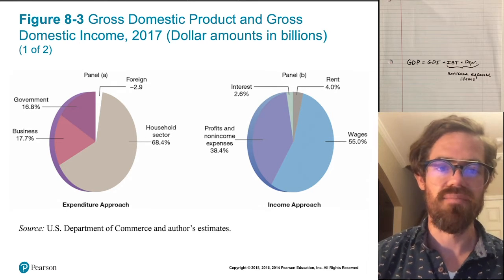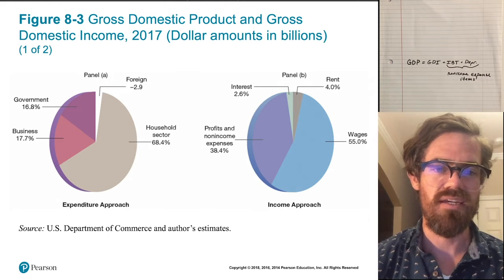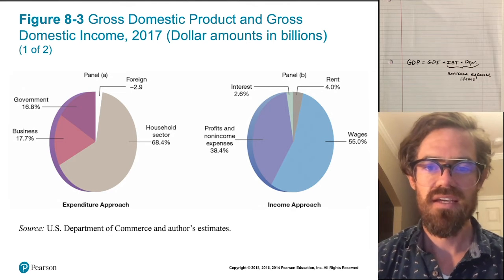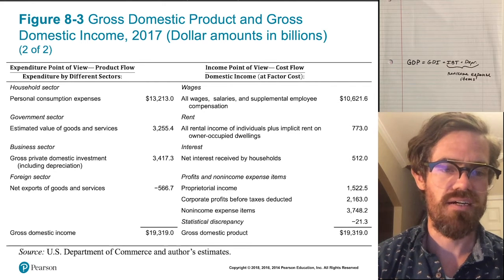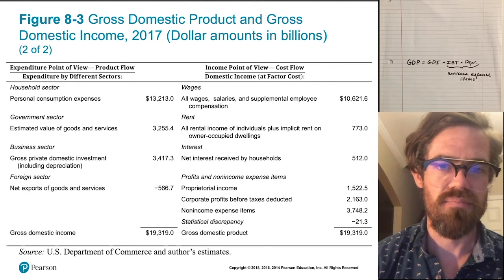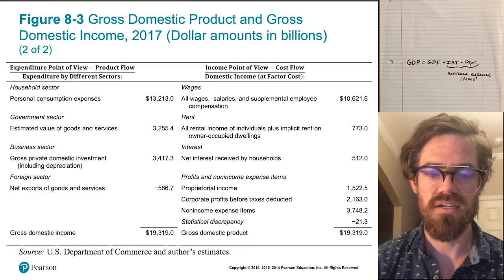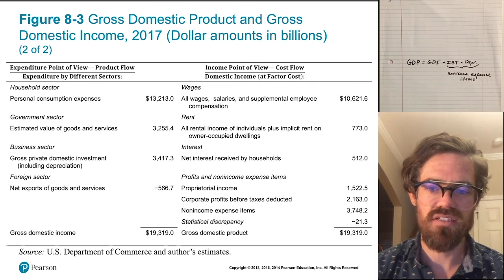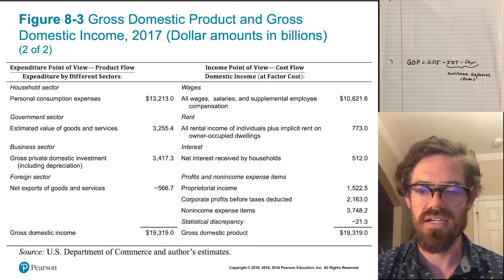Chapter 8.3d - Comparing Expenditure and Income Approaches